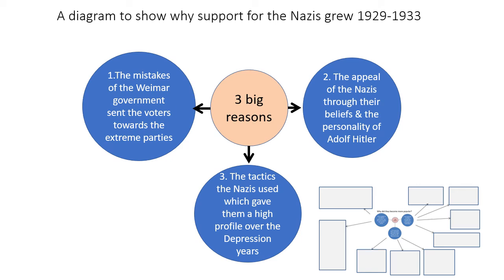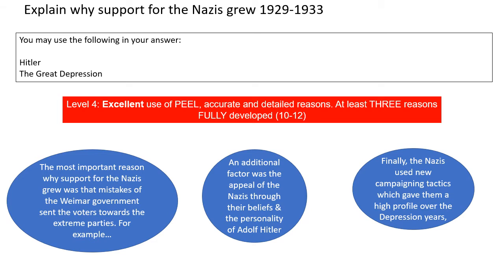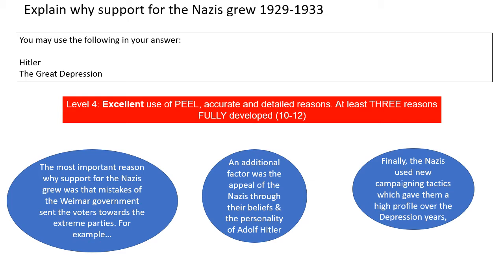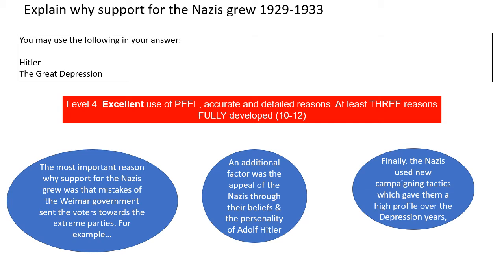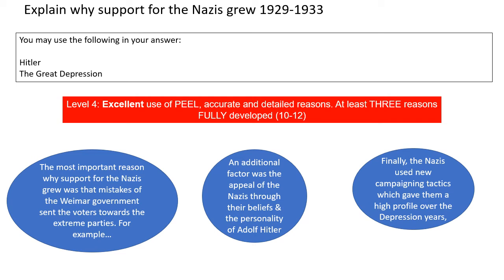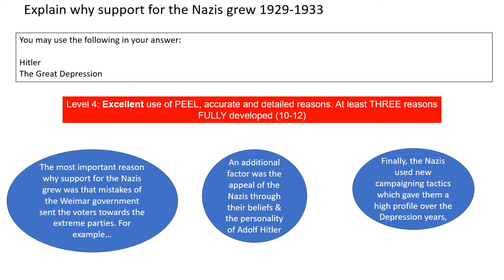12 Mark question Nazi growth in pop 1929